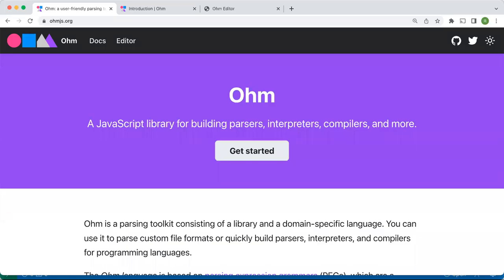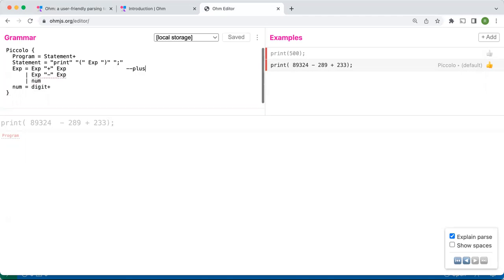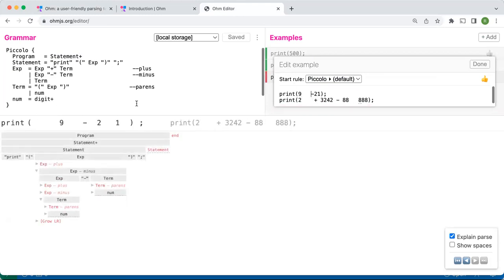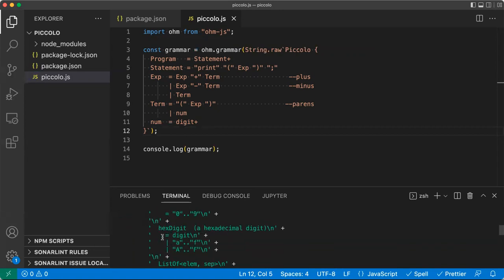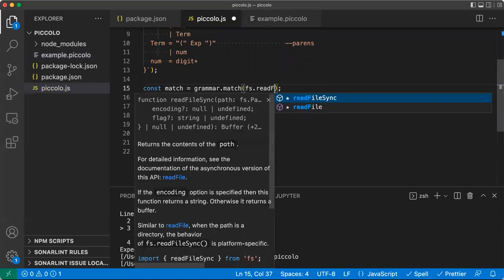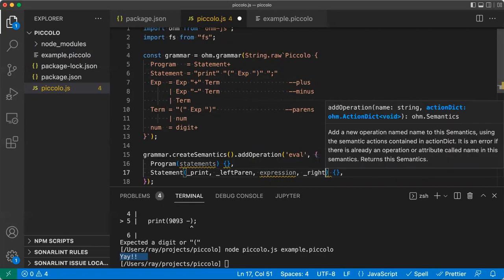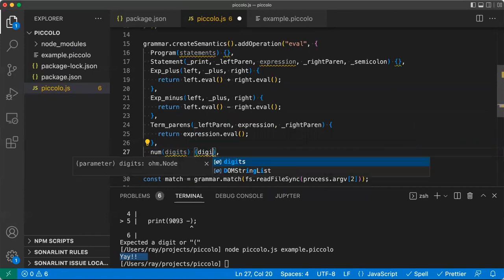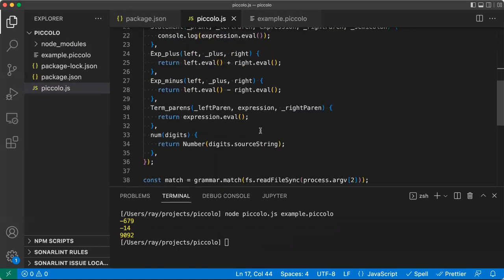Writing an Interpreter with Ohm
Live coding of the design of a small programming language and the implementation of an interpreter for it